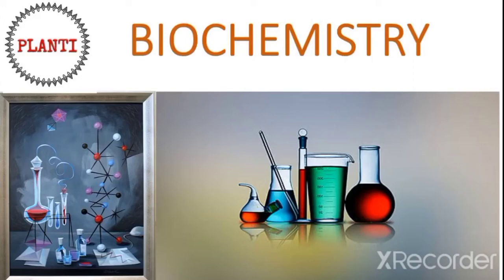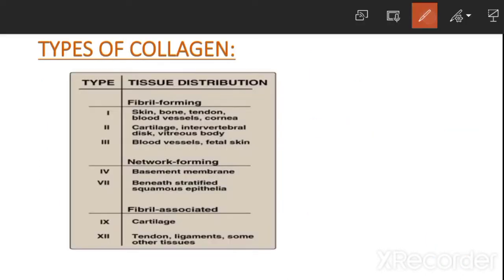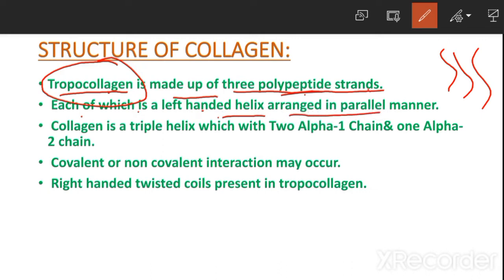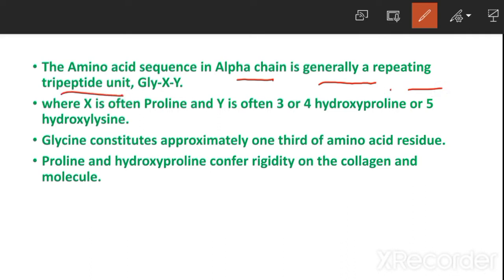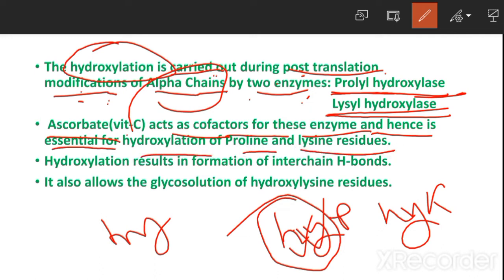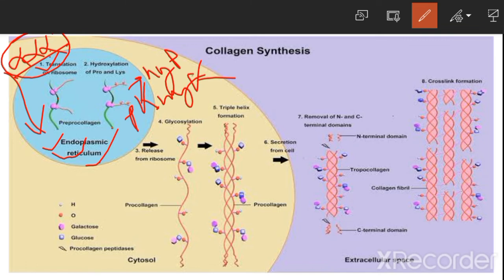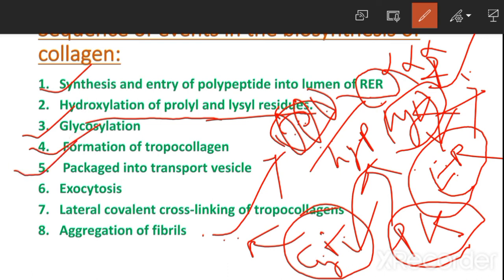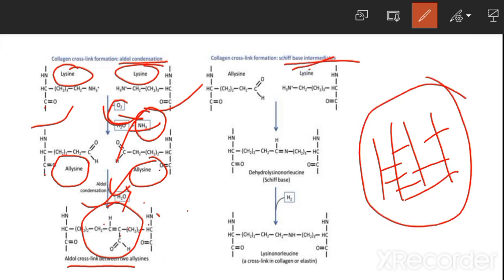Fibrous protein☆Collagen ☆8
Here PLANTI going to demonstrate what is fibrous protein..what the type of fibrous protein, what is collagen protein, Collagen protein structure and function.
This video is going to helpful for them who are preparing for CSIR NET, SET, GATE and other so many competitive examination.